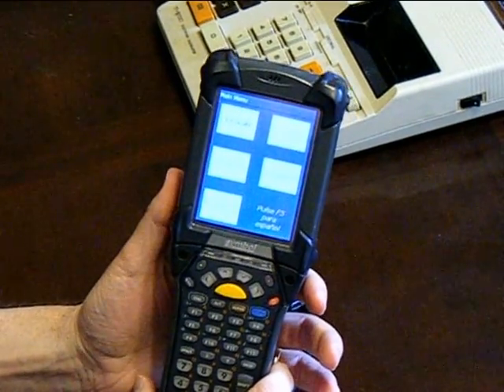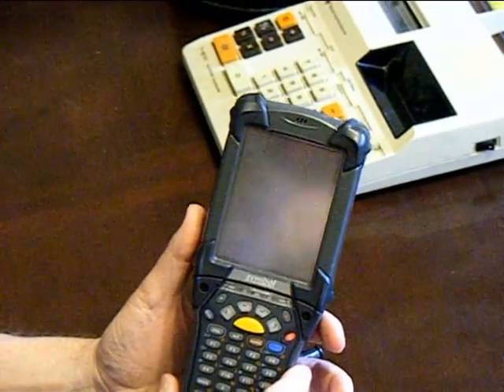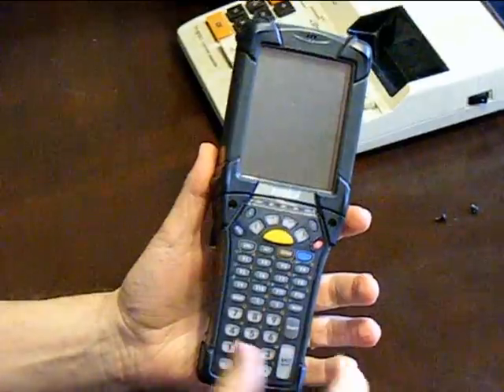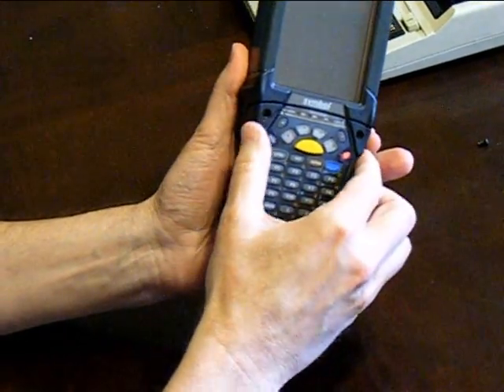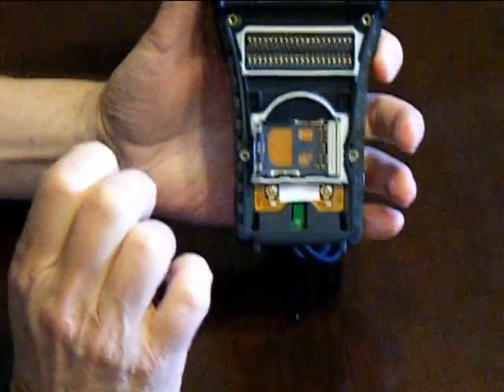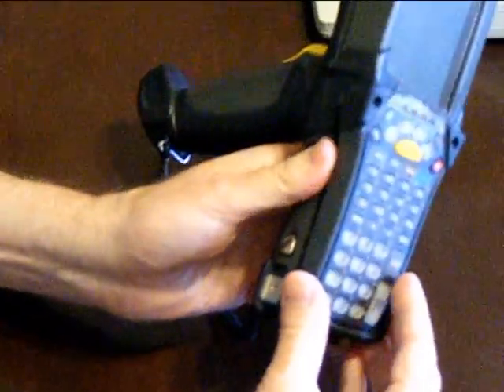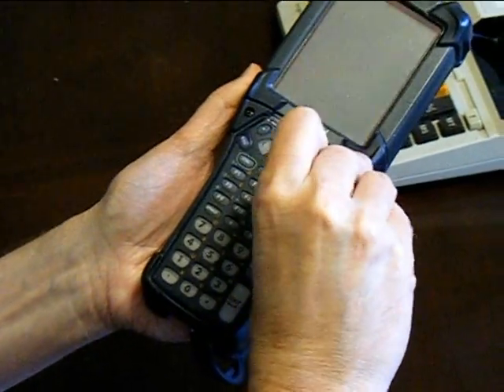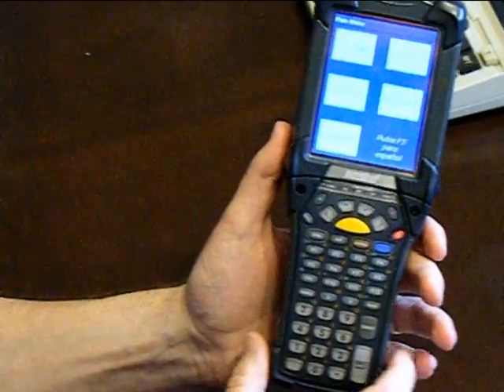Symbol Motorola 9090 SD Card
How to install your SD card into a Symbol or Motorola 9090 scanner.